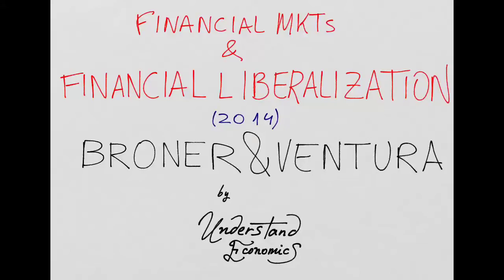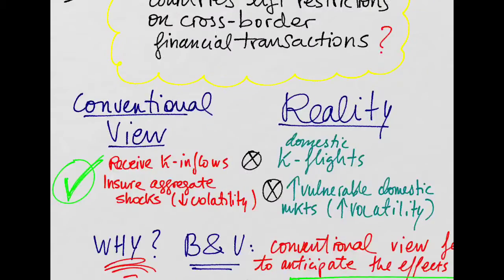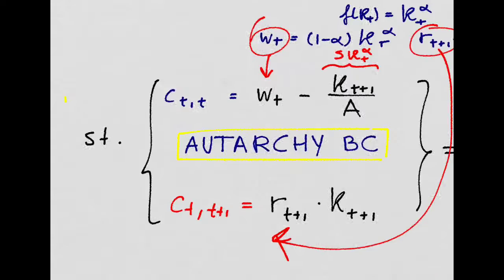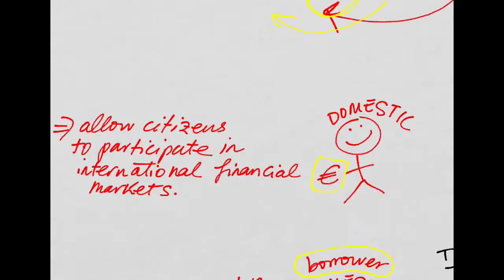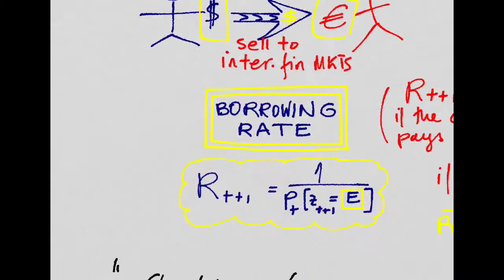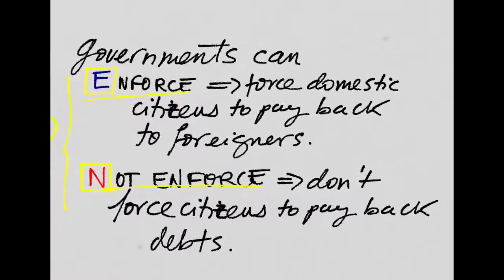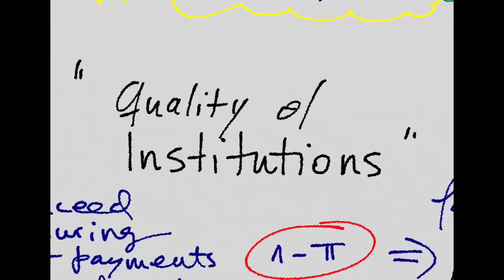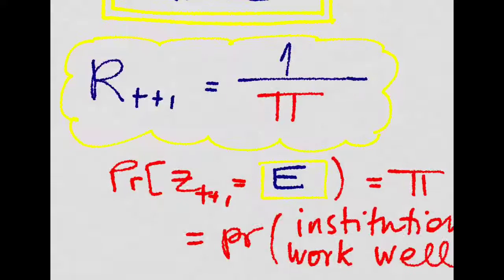Financial Markets & the Effects of Liberalization 1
I go over the Broner & Ventura (2014) model that explains the effects of financial liberalization.